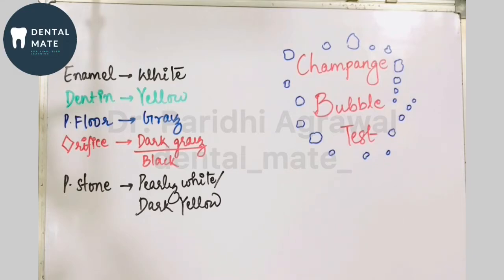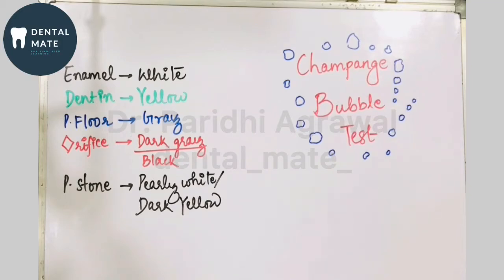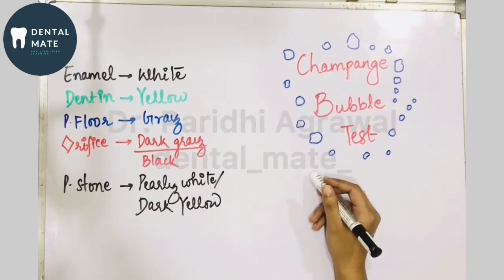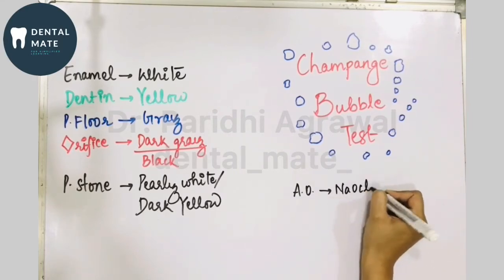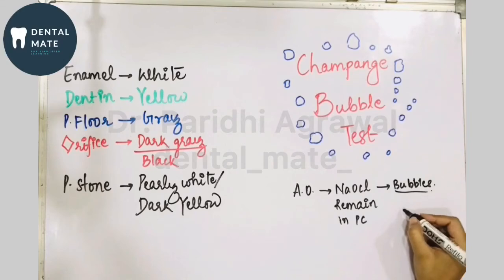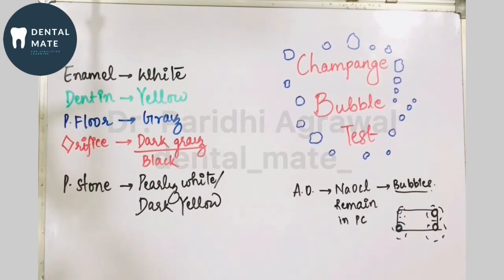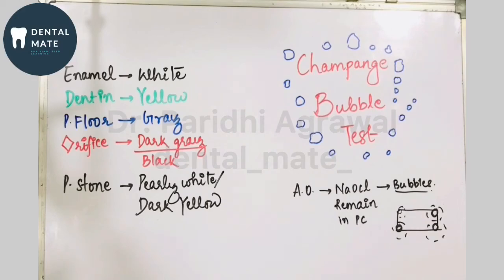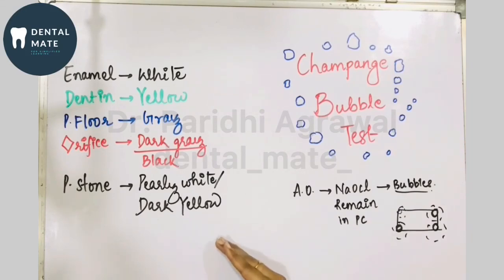Champange bubble test | Color change guide | RCT | Access Opening | Dr Paridhi Agrawal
This video tells what is champange bubble test and why is it used. Also tells about the color change guide for a proper approach to the pulpal floor.